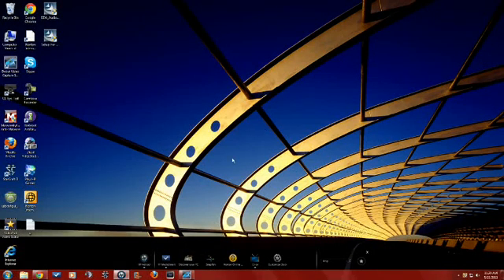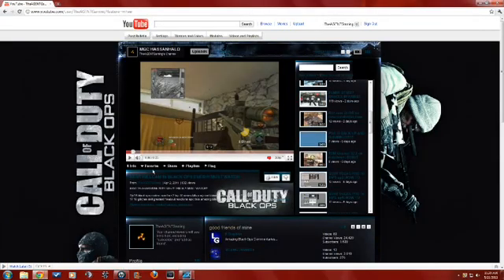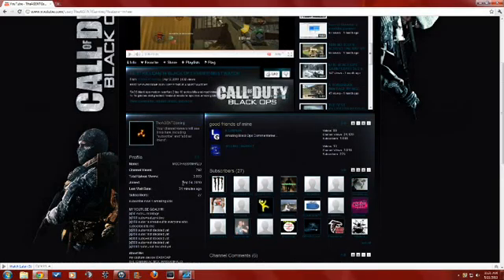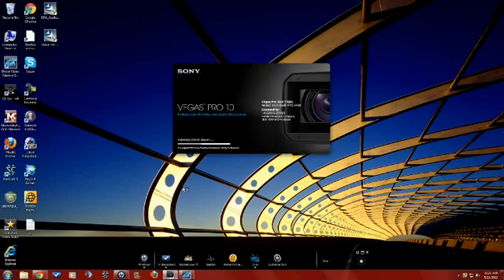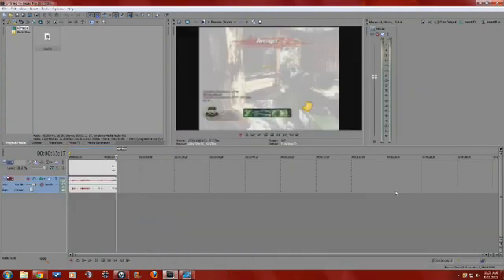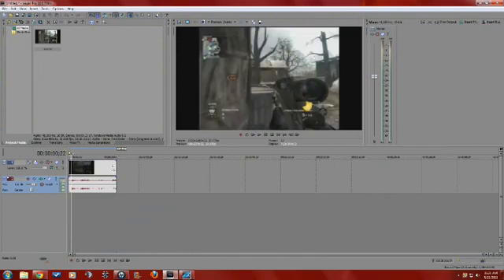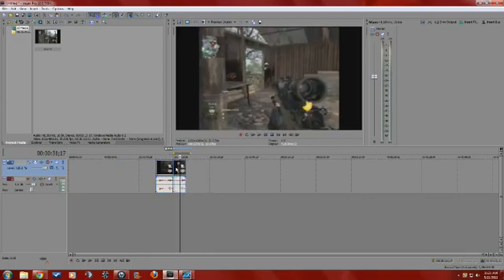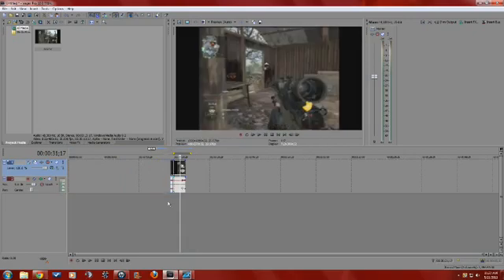how to cut and trim video clips in sony vegas pro (ALL VERSIONS)